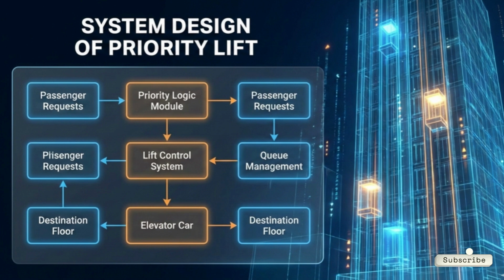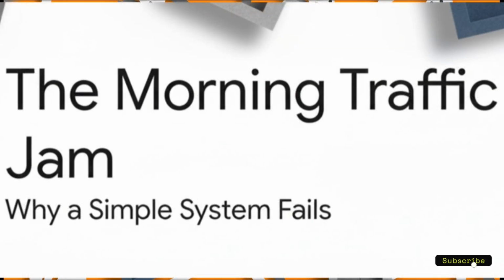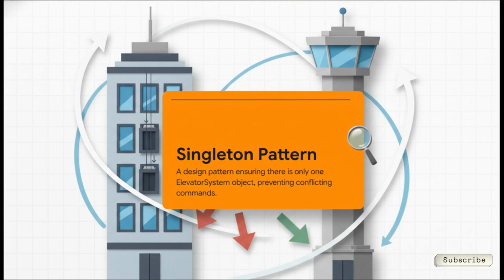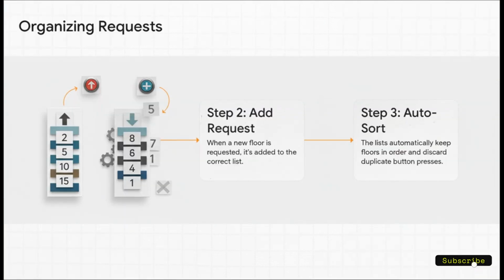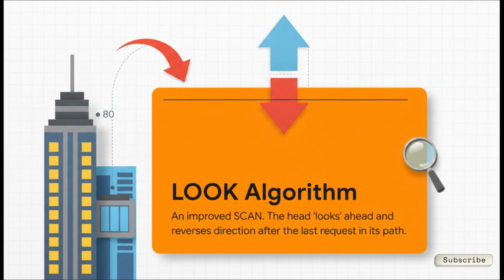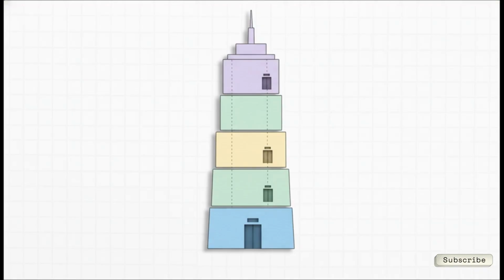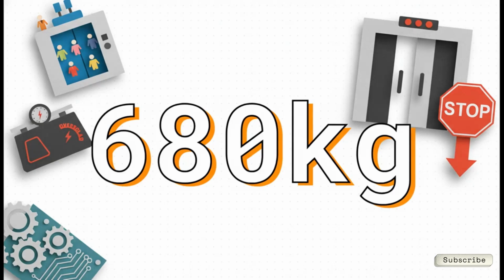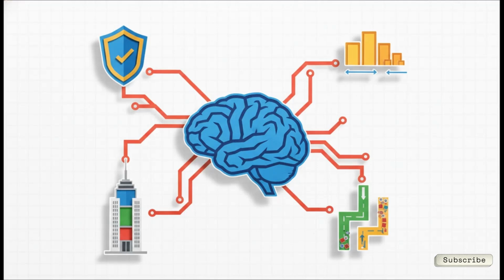System Design of priority lift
Explore the intricate world of Elevator System Design, where high-level software engineering meets physical urban infrastructure. This video breaks down how engineers and scholars optimize vertical transportation to keep modern skyscrapers moving efficiently.

We dive deep into the software-driven algorithms that power modern lifts, including the use of priority queues and linked lists to manage complex floor requests in real-time. You will also learn about the application of design patterns, such as the Singleton, to manage system-wide concurrency and ensure reliable operations.

Beyond the code, we examine the physical planning of high-rise buildings, including:

Zoning and Shuttle Strategies: How large buildings are divided to maximize efficiency.

System Simulations: Modeling data to balance handling capacity with the goal of reducing passenger wait times.

Optimization Logic: The technical trade-offs required to solve the "Skyscraper Puzzle".

Whether you are a software architect or a curious engineer, this video provides a comprehensive look at the unseen complexity behind every floor button you press.